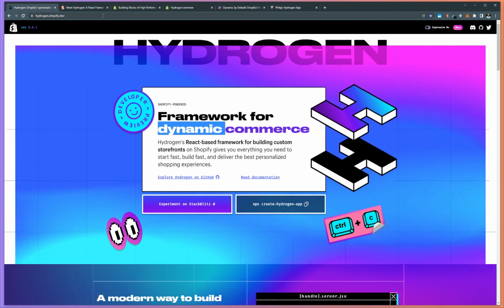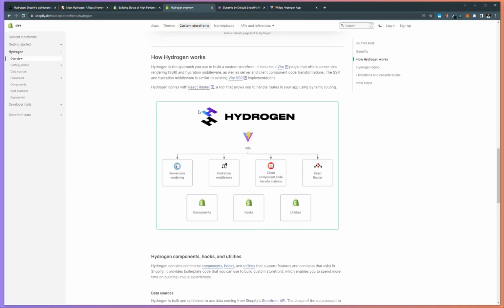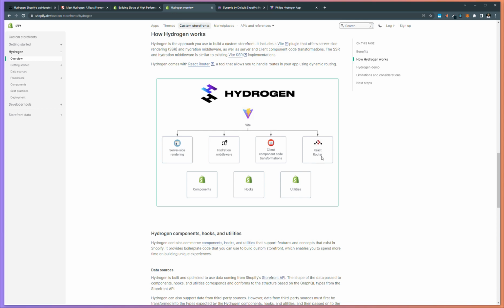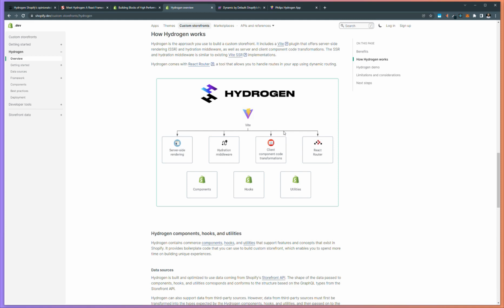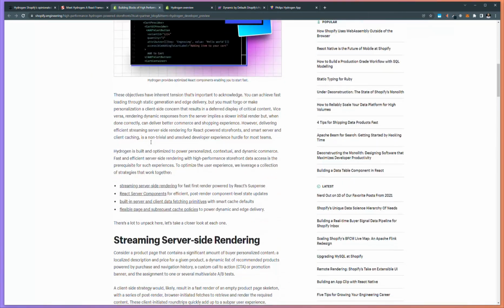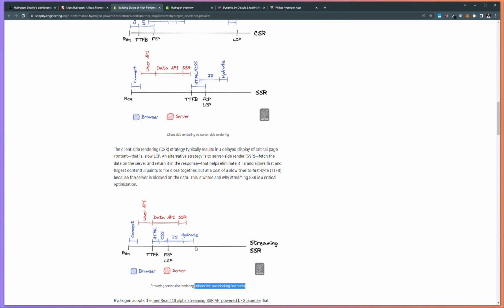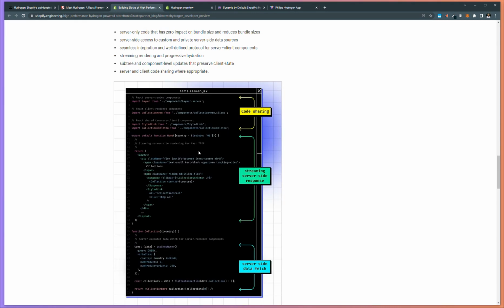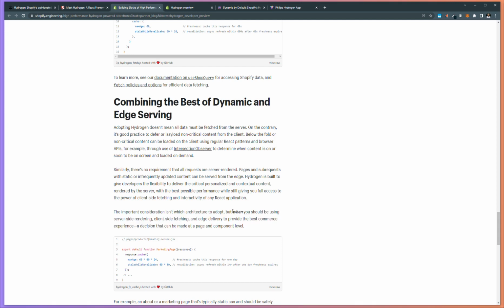Shopify Hydrogen React Walkthrough Series: Introduction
Shopify Hydrogen Walkthrough series.
I am just going through the Hydrogen documentation 'Getting Started' section.
If you want to take a deeper dive into headless Shopify..

Yes I get a small % if you sign up which just helps me keep making future free content here on YT so thanks in advance!